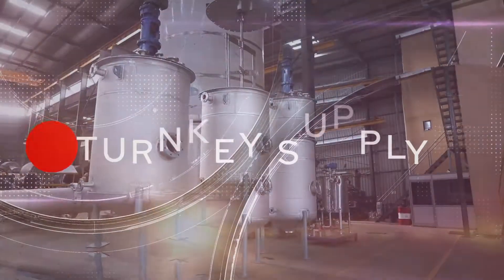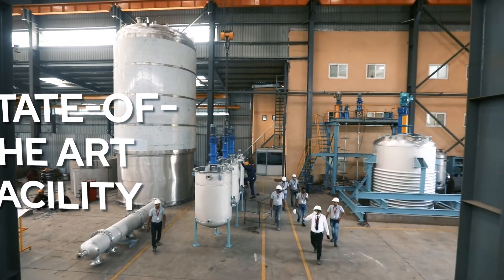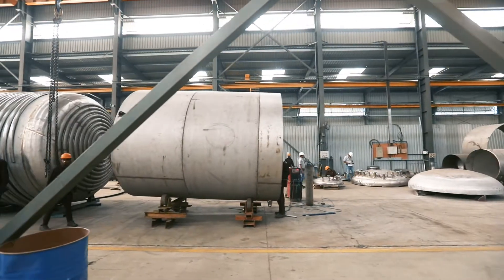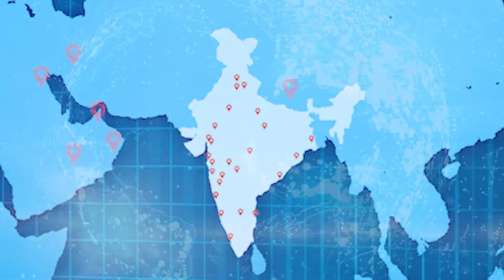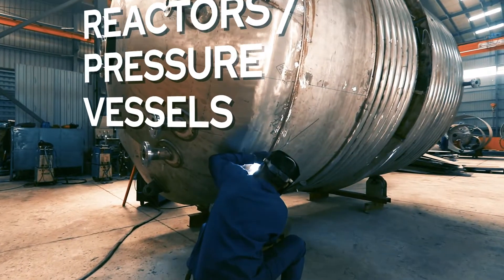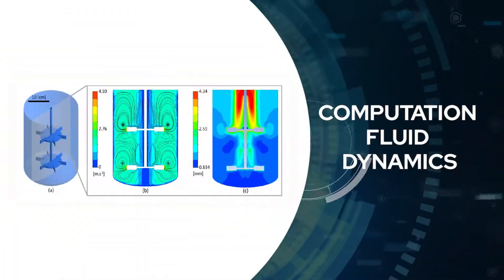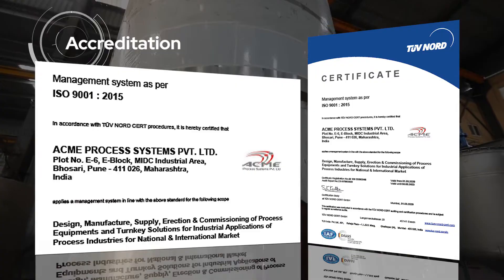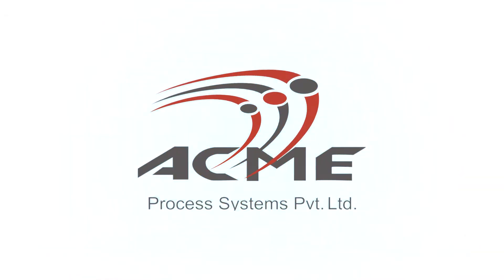ACME PROCESS SYSTEMS PVT LTD COMPANY PROFILE VIDEO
ACME Process Systems Pvt. Ltd Established in the year 2010 ,Serving the industry with passion for process equipment's and turnkey solutions. Expertise in Process Design, Engineering, Turnkey Supply, Erection of Equipment's and Commissioning of entire systems.
REACTORS/PRESSURE VESSELS
The robustly constructed pressure vessels are rich in operative features.
Offering single joint limpeted reactors, we have also supplied reactors with hydrofoil agitators.

HEAT EXCHANGERS
Specialisation in Shell & Tube Heat Exchangers, Fluid Heat Exchangers, Industrial Heat Exchangers, Turn Shaft Dispensers & High Speed Dispensers.
We have gained expertise in optimising area and enhance the overall Heat Transfer Coefficient of the products.

IMPELLER TECHNOLOGY
High efficiency designs are developed to create wide range of Hydrofoil Impellers to suit a variety of operations.

Computation Fluid Dynamics are done using latest simulation software that can predict velocity, direction of flow, Shear impartment, mixing time for homogeneity, dead zones and recommendations to improve process results